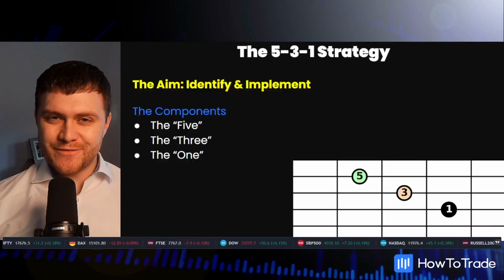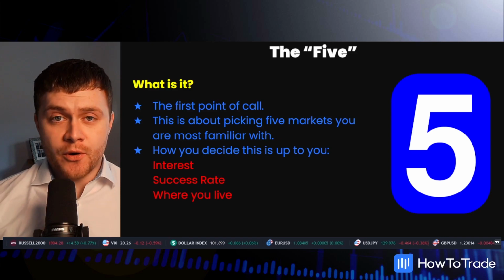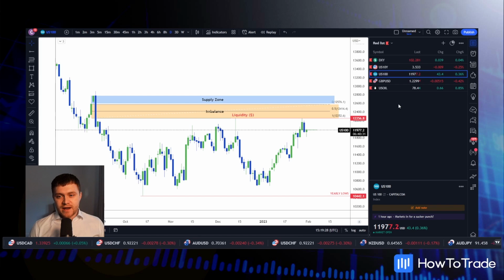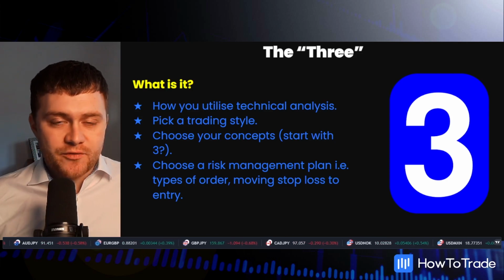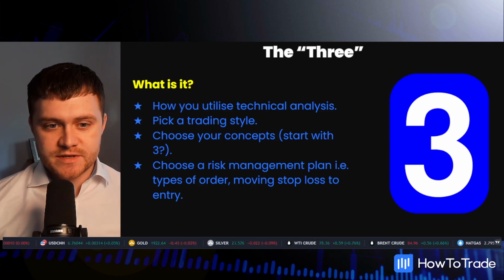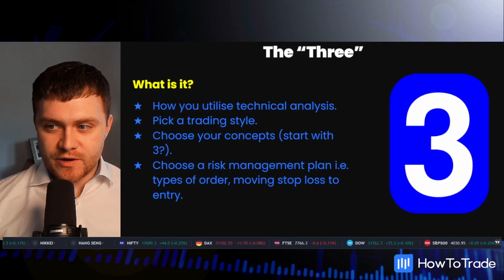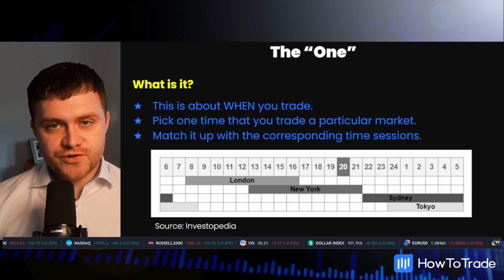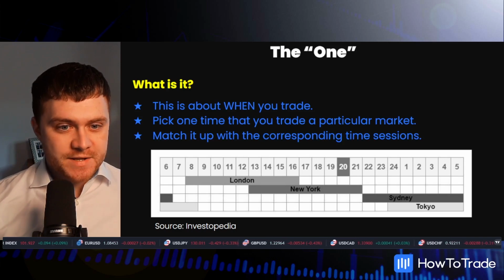Can You Profit From This 5-3-1 Trading Strategy? Watch to Find Out!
Learn the powerful 5-3-1 Trading Strategy in this video! This proven method is designed to help you maximize your profits and minimize your risk in the market. The strategy involves dividing your investments into five different parts, using a simple formula to determine when to buy and sell.

Watch now to see how you can use the 5-3-1 Trading Strategy to improve your trading techniques.

0:00 - Intro
0:55 - The 5-3-1 Trading Strategy
6:20 - Pros & Cons
7:04 - Outro

1,800+ REVIEWS ⭐⭐⭐⭐⭐